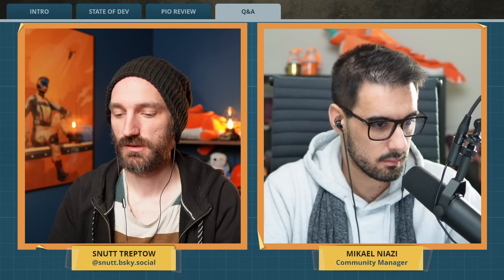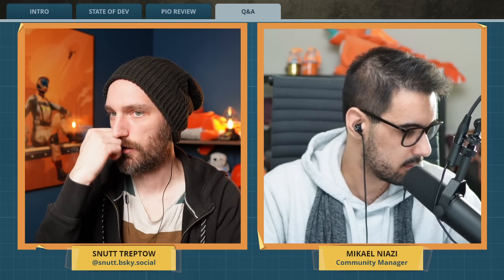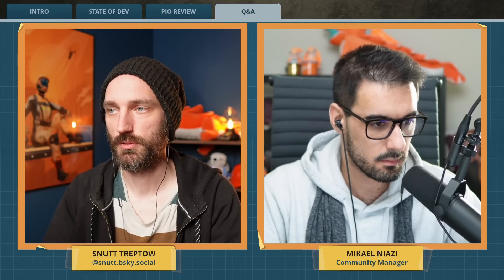Q&A: Do you have any plans to make Fluid dynamics more transparent?